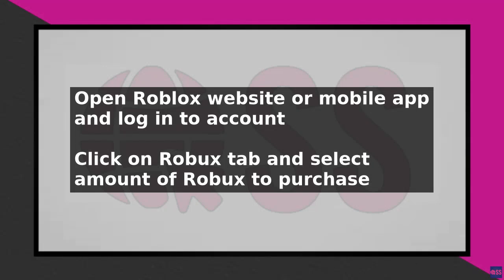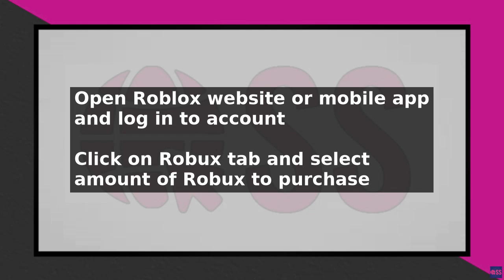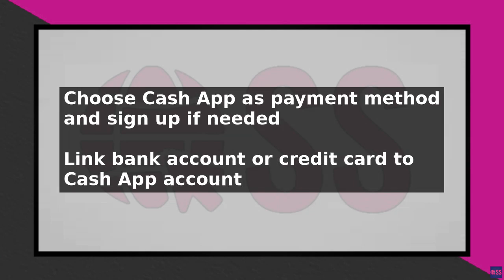To Pay With Cash App On Roblox (2025)